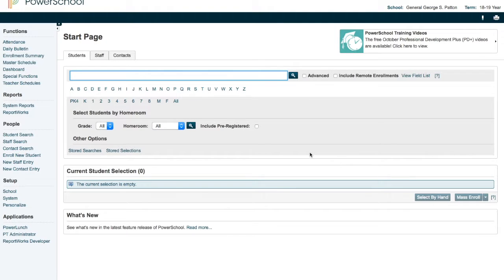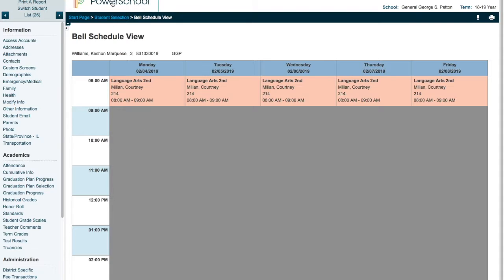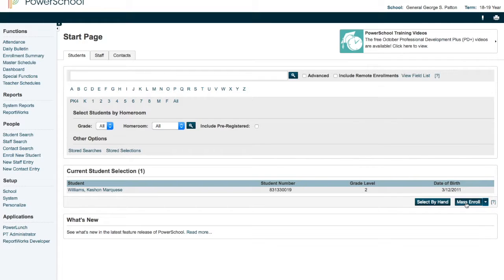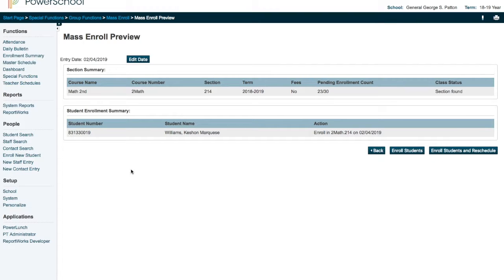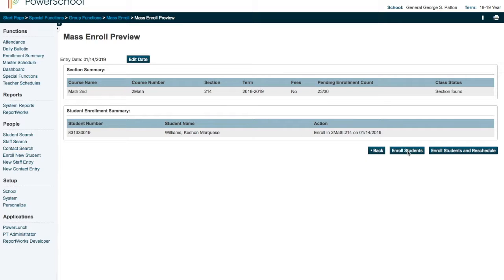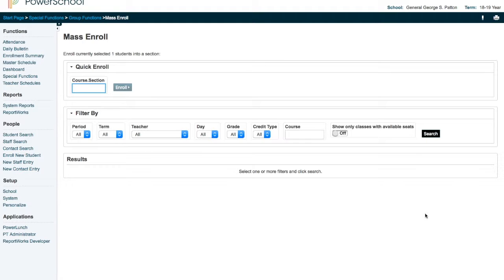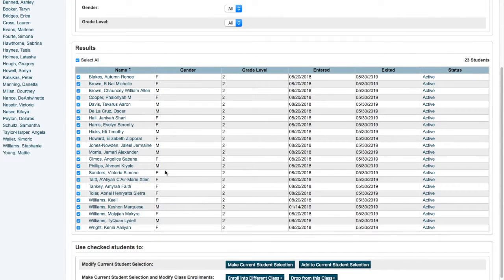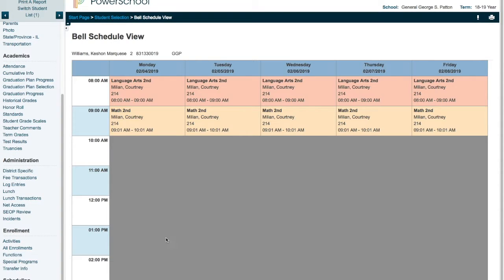How to schedule student to classes in Powerschool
This video will show Admin account users(ex. office staff,principal,vice-principals, assistant principals, associate principals, and district staff). How to schedule student to there classes.